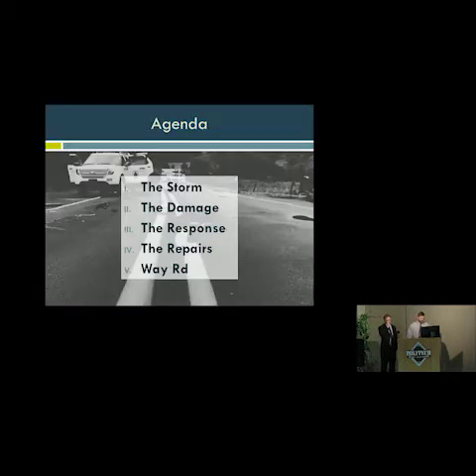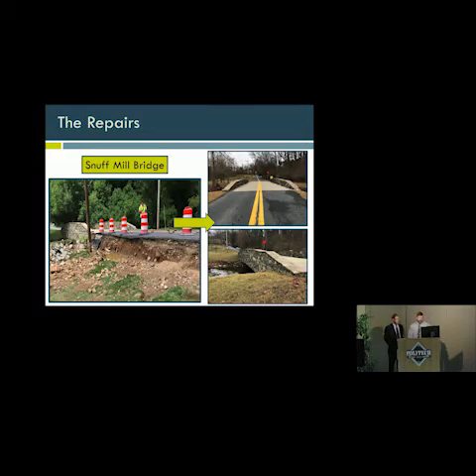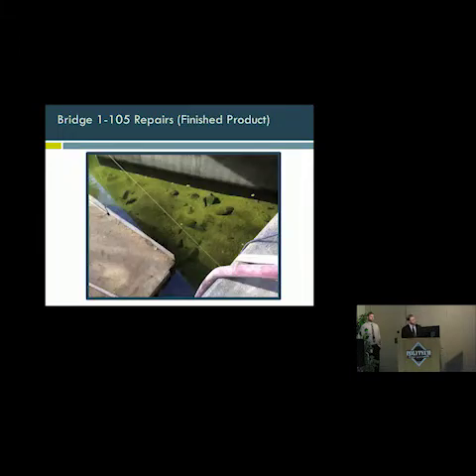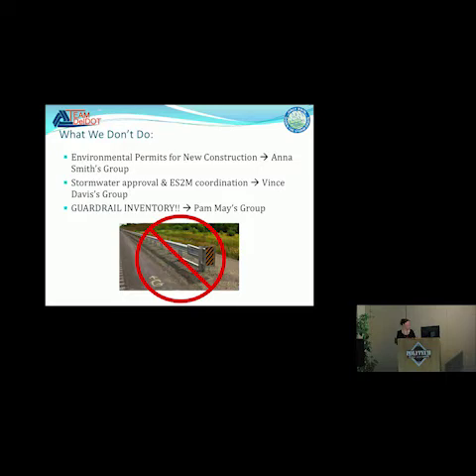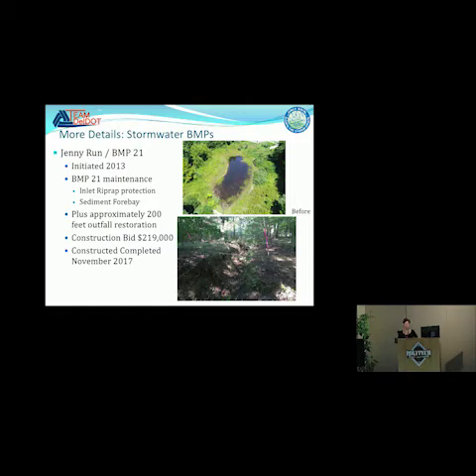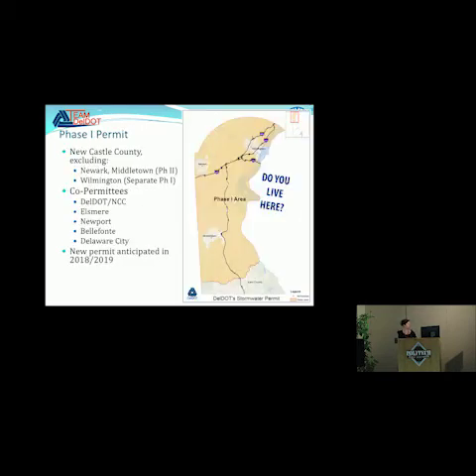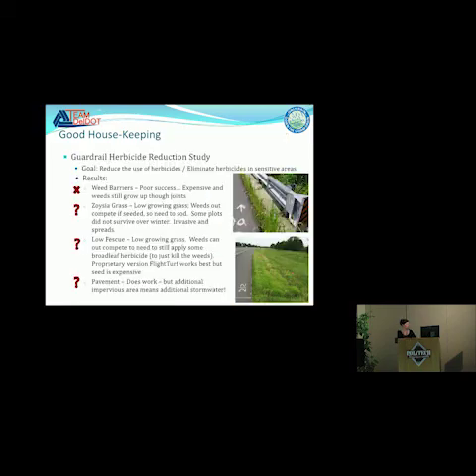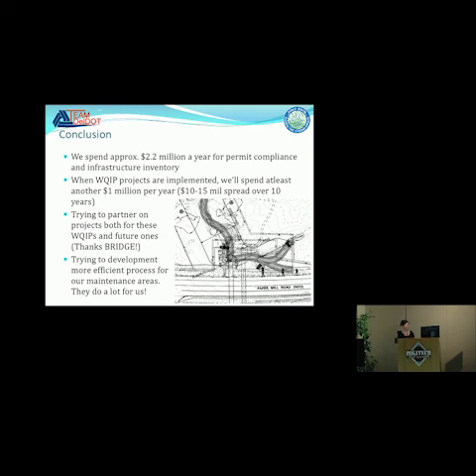DelDot WW Day 1 v11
DelDOT's Winter Workshop